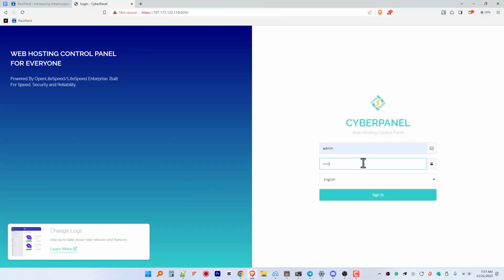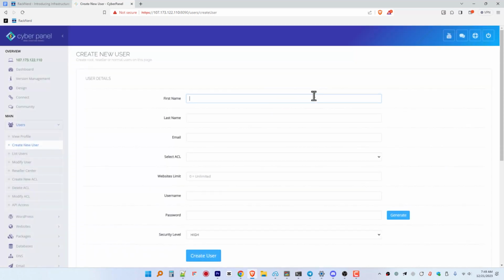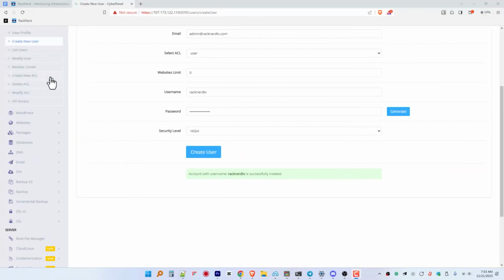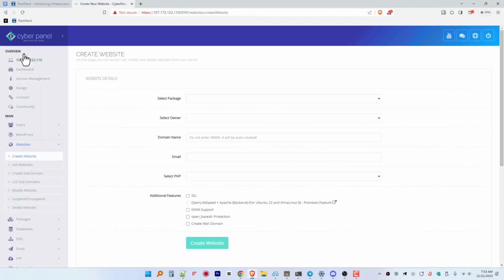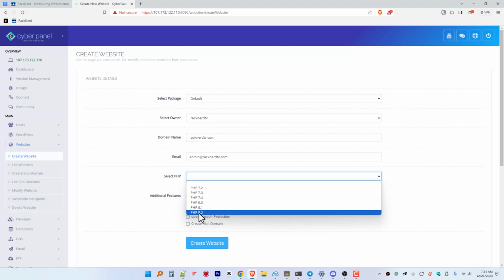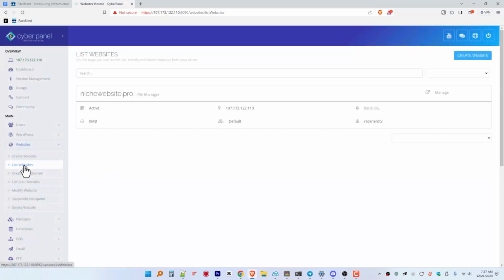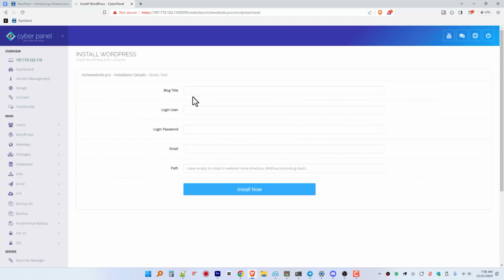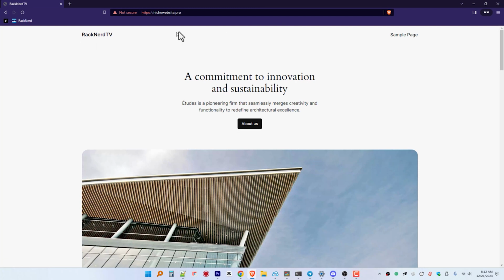How to Install WordPress with CyberPanel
Welcome to our video on How to Install WordPress with CyberPanel.

In this comprehensive tutorial, we'll guide you through the process of installing WordPress using CyberPanel, a powerful and user-friendly control panel for web hosting. Whether you're a beginner or an experienced user, CyberPanel simplifies the installation and management of web applications.

⏳ Timestamps:
00:00 Start
01:21 Overview
01:55 Tutorial
04:47 Next Steps

Moving forward...

☐ Liked?
☐ Shared?